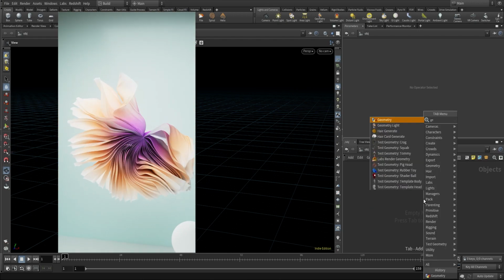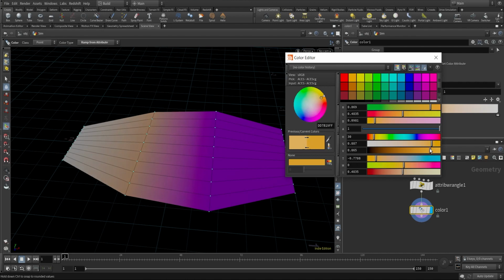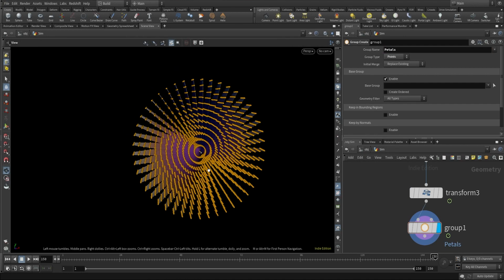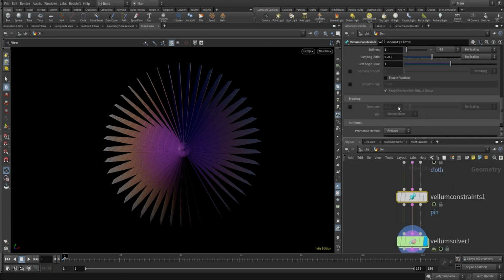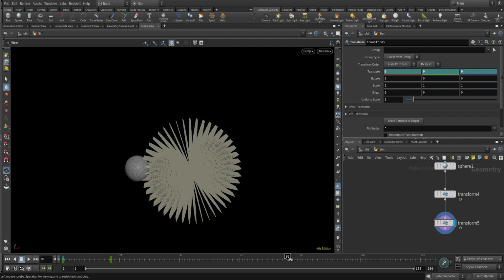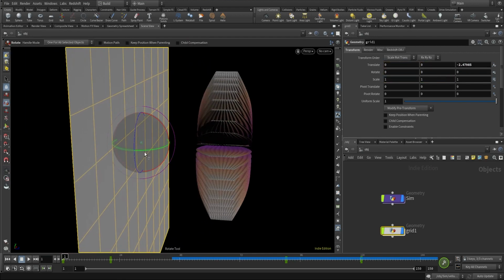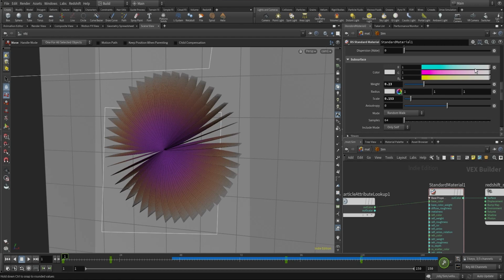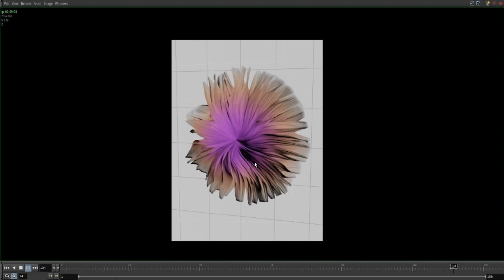Houdini Vellum Tutorial 3: Abstract Flower Petals / Soft Pin to target Constraints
In this video, we will create a Houdini Vellum Simulation, you will learn about vellum pin to points constraint.

00:00 - Intro
00:31 - Creating Base Geo
02:38 - Creating mask
08:09 - Copy and transform node
11:25 - Creating Cloth and Pin to Points constraints
18:46 - Creating the Collider
26:29 - Creating background
28:50 - Setting Rs Lights
30:50 - Setting Materials
35:52 - Re-time/Slow-mo
38:02 - What's next?